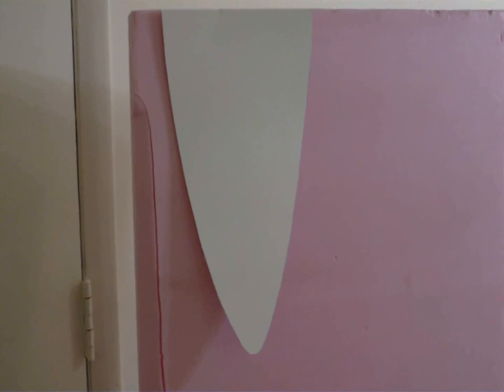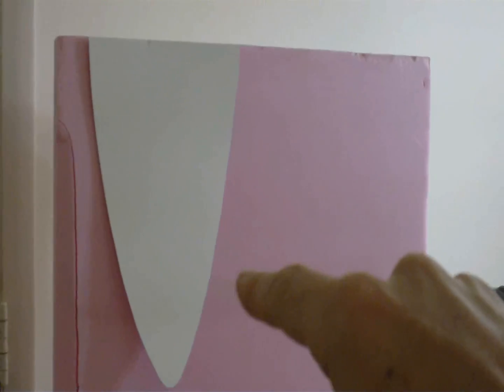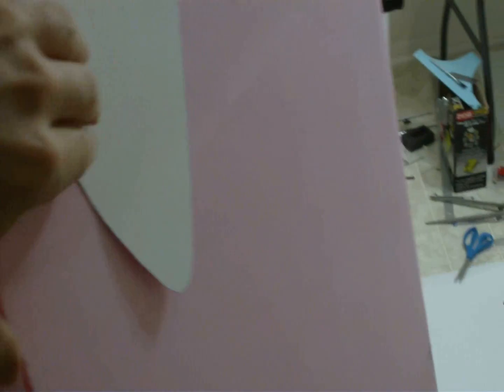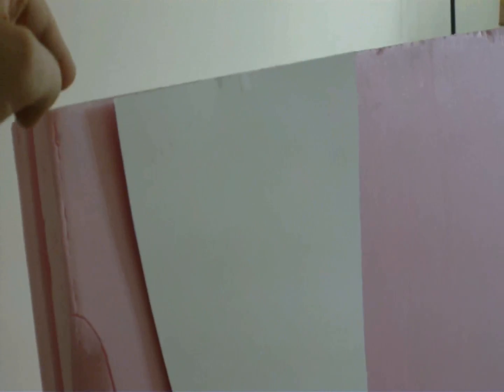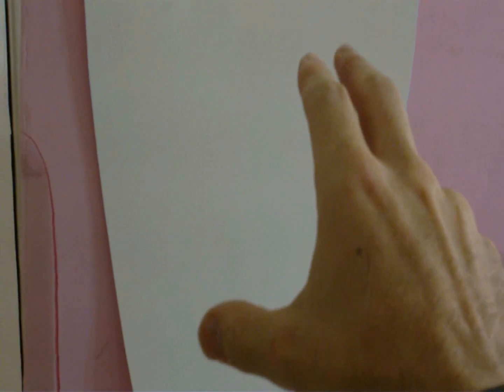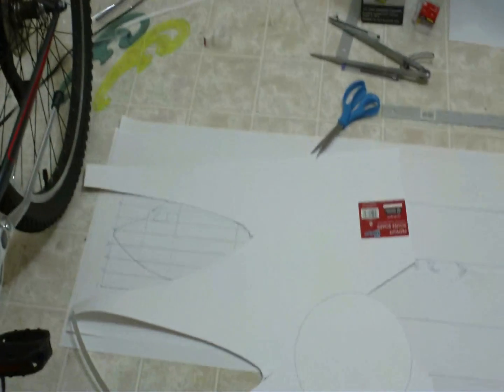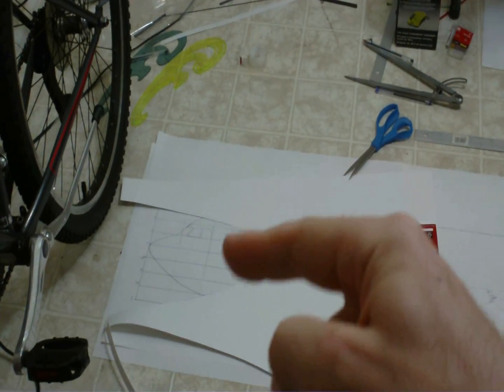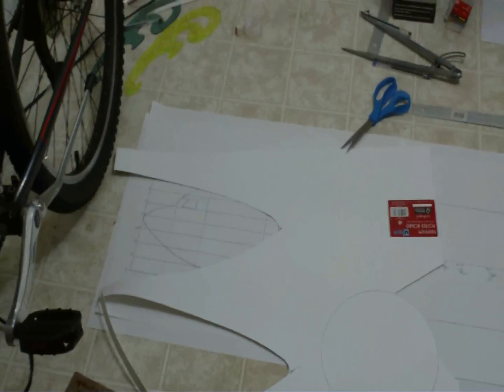How to build a 7 Foot Airbus A300 RC EDF airliner Part-20